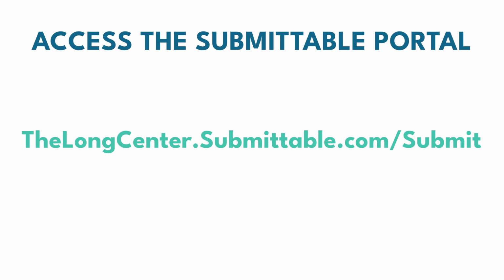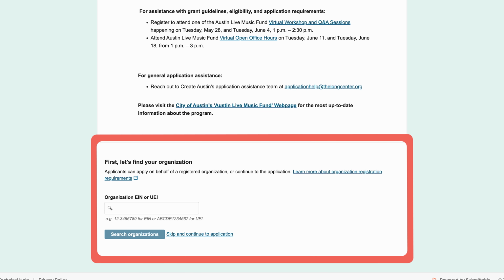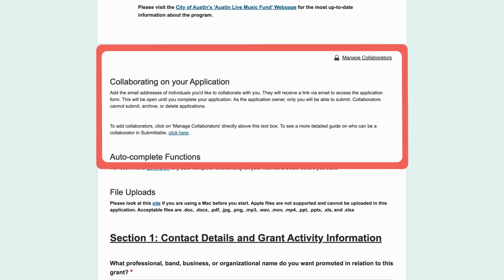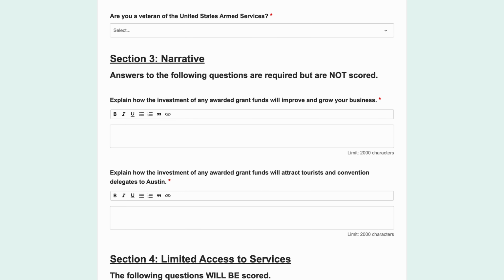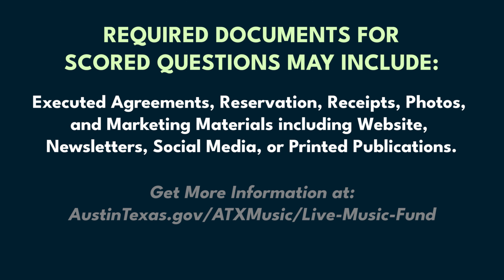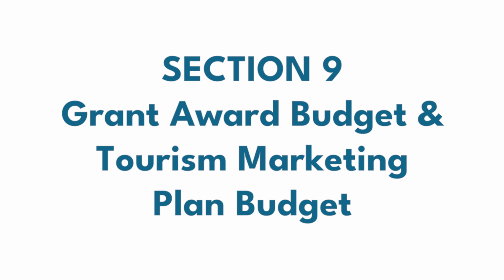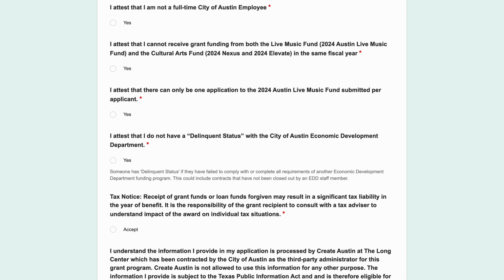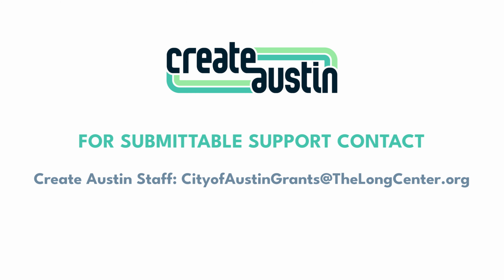Submittable Portal Walkthrough: Applying for the Austin Live Music Fund 2024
Looking to secure funding for your music projects in Austin? Watch our comprehensive tutorial on navigating the Submittable Portal for the 2024 Austin Live Music Fund application. This in-depth guide walks you through the application process while outlining the materials you need to gather before filling out the application. Don’t miss out on this opportunity to elevate your musical endeavors in Austin!

The 2024 Austin Live Music Fund nurtures Austin's vibrant music scene by backing various projects, from live events to promotional campaigns. This program supports Professional Musicians and Independent Promoters with $15,000 or $30,000 grants and Live Music Venues with $30,000 and $60,000 grants.

Create Austin empowers artists, entrepreneurs, and creatives with resources that nurture their endeavors. We foster vibrant neighborhoods, social impact, sustainable economics, and job opportunities by prioritizing creativity. Together, we can enhance the cultural fabric of Austin, making it a more inspiring place to live, work, and play. Celebrate the spirit of Austin with us!

Administered by the Long Center for Performing Arts and partnered with the City of Austin, Create Austin leverages the Hotel Occupancy Tax funding to support our cultural and creative community. Join us in fostering a culture of supportive innovation and enhancing Austin’s creative landscape.